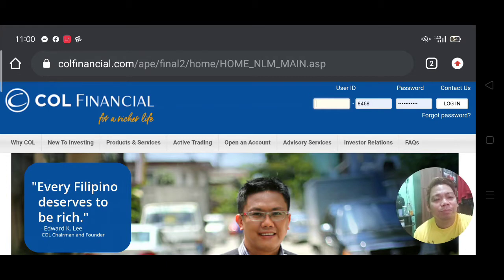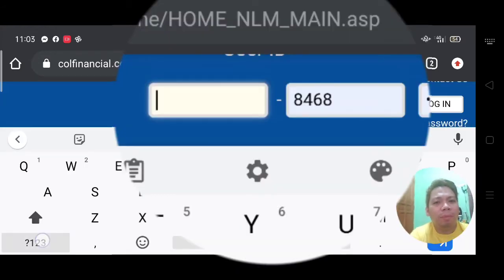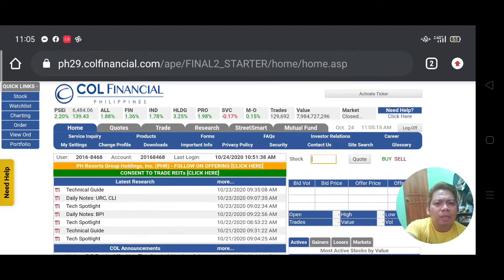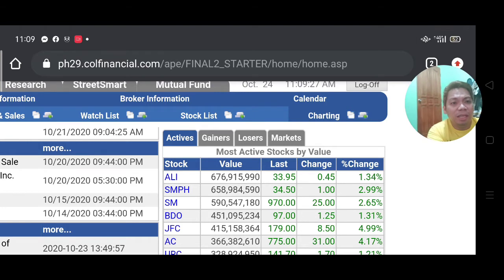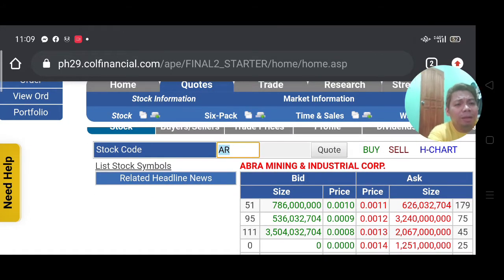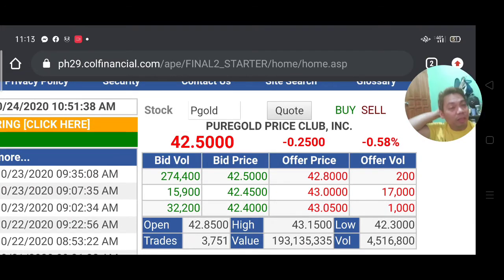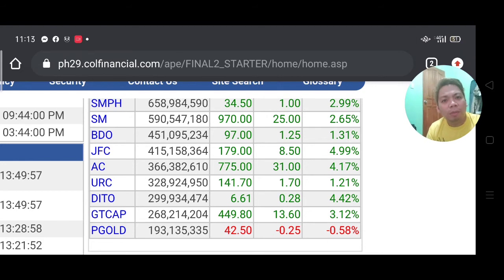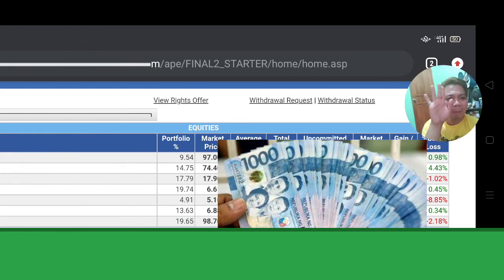TRADE AND INVEST IN STOCKS | Understanding COL Financial Platform and Dashboard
For this session, let's discuss and understand the platform we can use as we start trading and investing through COL Financial.